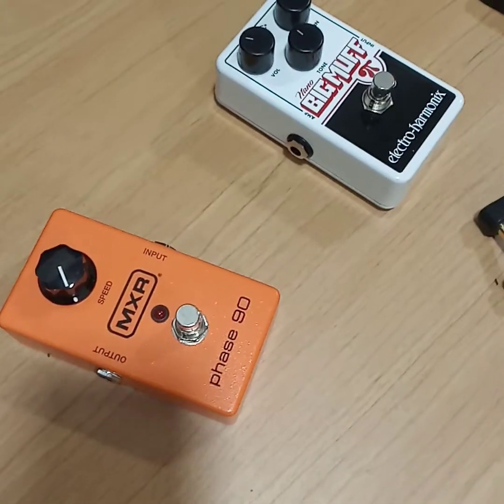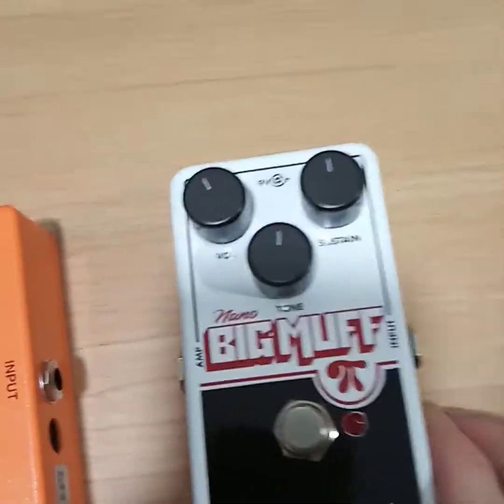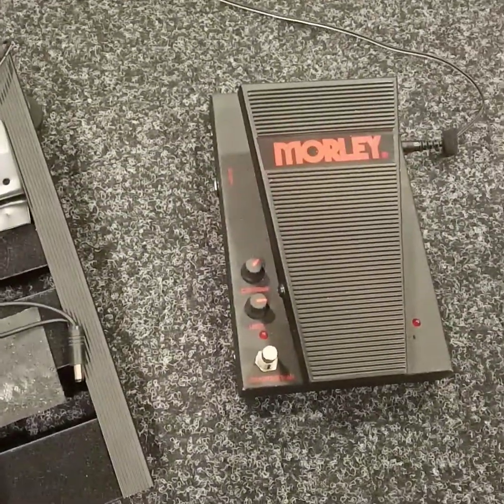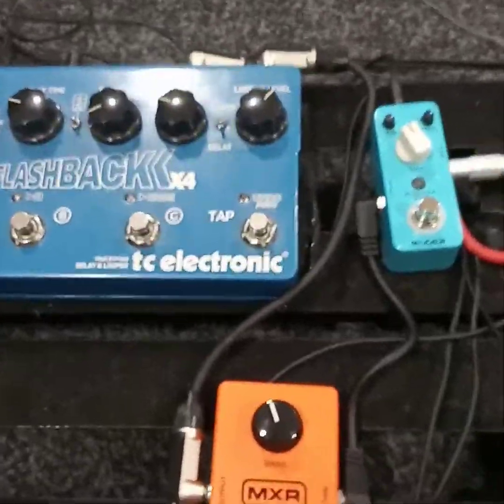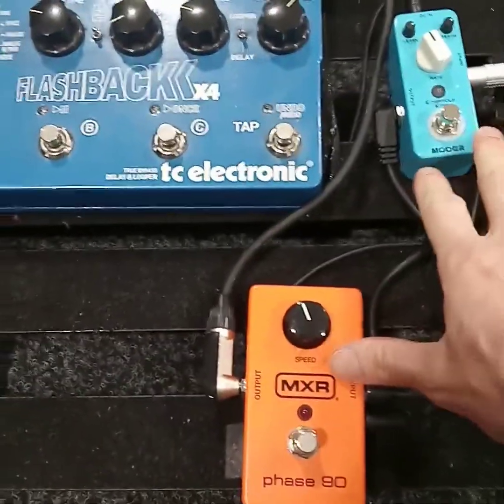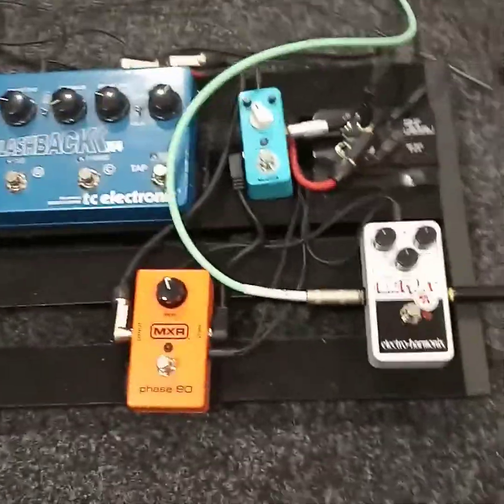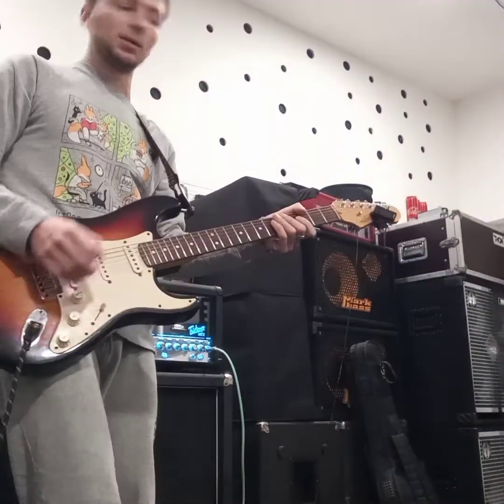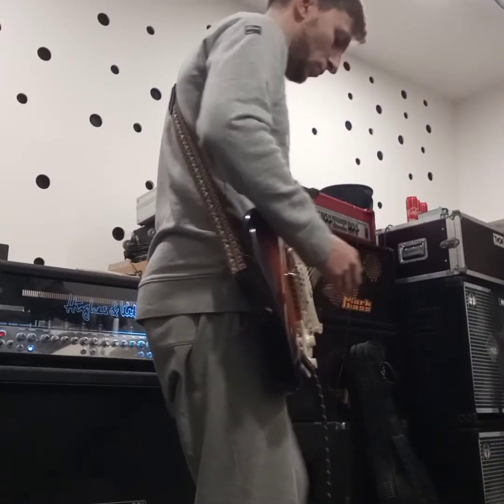Guitar pedals review - MXR Phase 90 and BigMuff nano